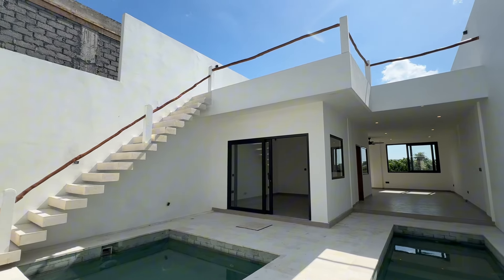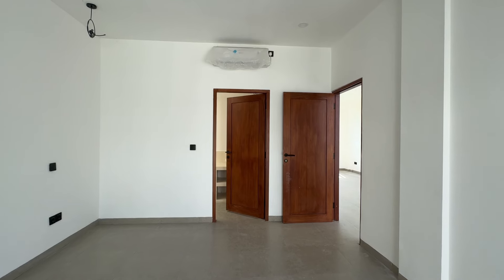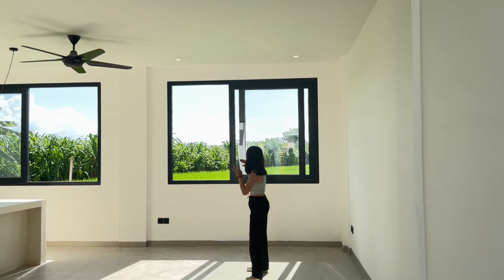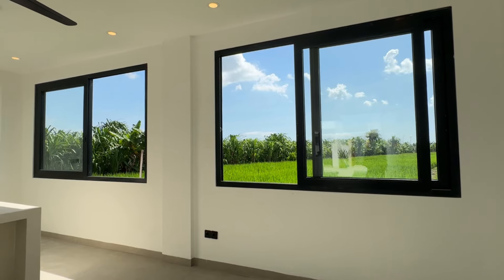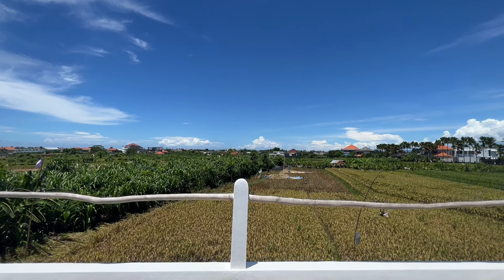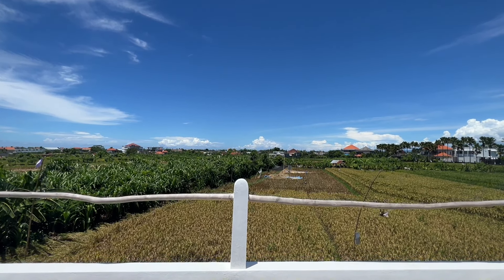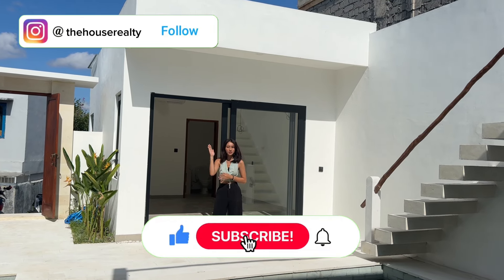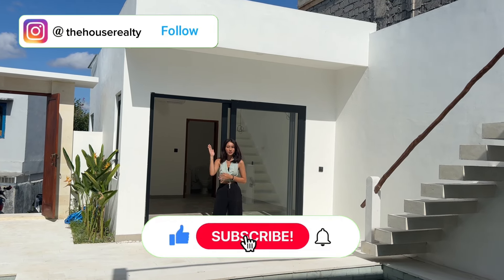This Bali Villa Is the Hottest Investment Right Now! 💰🔥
Discover this stunning 2-bedroom villa in the heart of Pererenan, just a 12-minute drive from the famous Canggu Beach. Perfectly positioned near Bali’s best cafes, restaurants, supermarkets, gyms, and healthcare facilities, this villa offers a seamless blend of convenience and luxury.

✨ Key Highlights:
- Breathtaking rice field views – start your mornings with peaceful, lush greenery.
- Spacious 166.7m² land with a large swimming pool and open-plan living area.
- Huge rooftop with room to expand – add a pergola or even an extra bedroom!
- Ideal as a long-term investment with strong rental potential.

🏡 Villa Features:
- 2 Bedrooms with ensuite bathrooms
- 30-year leasehold
- Open kitchen-living area
- Massive rooftop with future expansion possibilities

💸 Prices:
€165,000 / $177,000 USD / 2.774B IDR

This villa is the perfect escape for anyone seeking a peaceful retreat in Bali, or a high-return investment opportunity. Don't miss your chance to own this slice of paradise!

This villa presents an exceptional opportunity for Bali real estate investors or those seeking rental income. Anticipate an impressive average occupancy rate of 85% year-round, regardless of the season whether summer or rainy, with an estimated yearly returns on investment between 17 to 21%.

We often get asked questions like: How can I buy a villa in Bali? What's the difference between Leasehold and Freehold? And what's the typical return on investment in Bali real estate? We're here to help! Let's have a chat to answer all your questions. Get in touch with us and let's find your dream villa together!

ABOUT US 🌴

Since 1999, we've been making real estate dreams come true, originally from Marrakech and now based in Bali, Indonesia. We specialize in selling, building, and renting villas on the beautiful island of Bali! Real estate in Bali is booming, and we're here to help you maximize on it. 🚀